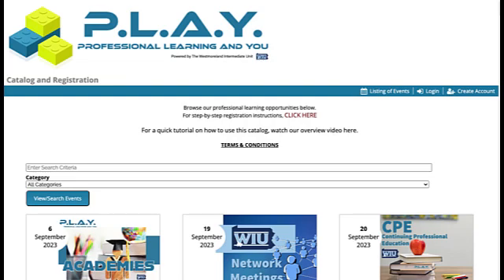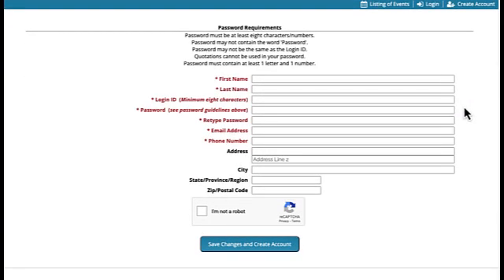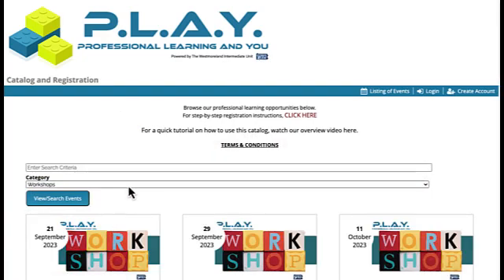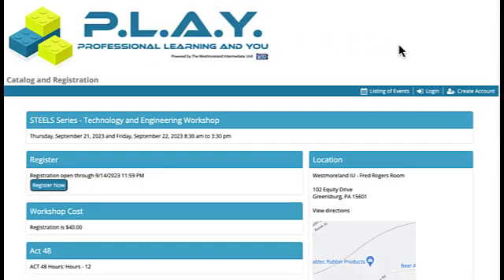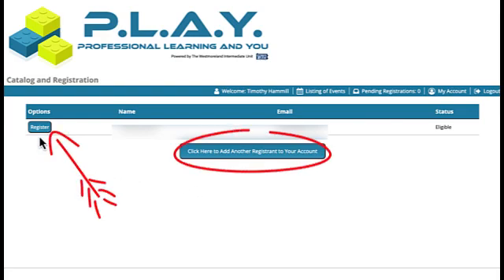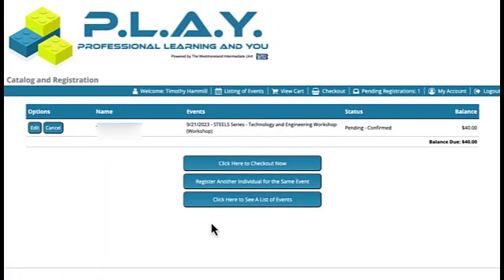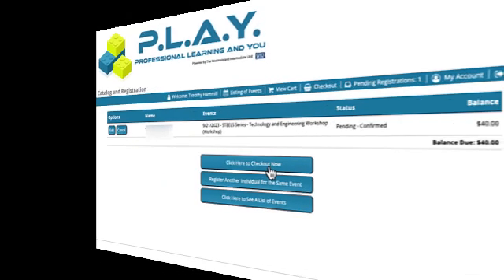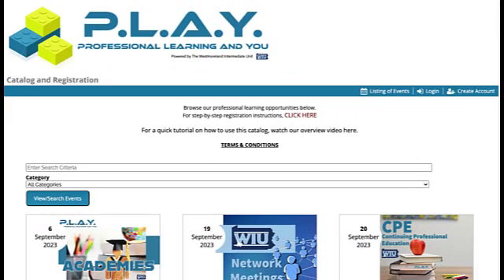PLAY Catalog Instructions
This video provides viewers with a quick tutorial on the usage of the P.L.A.Y. Catalog and Registration System.